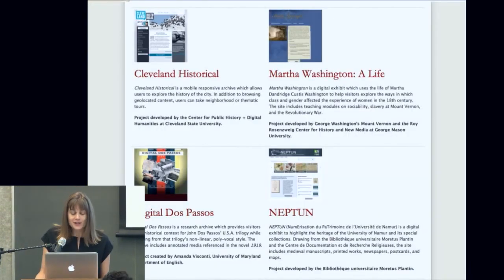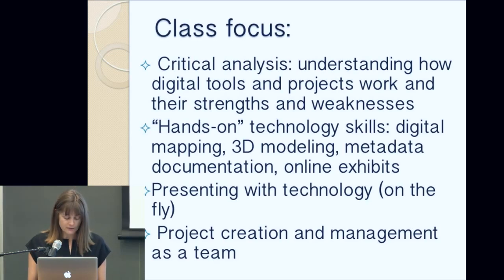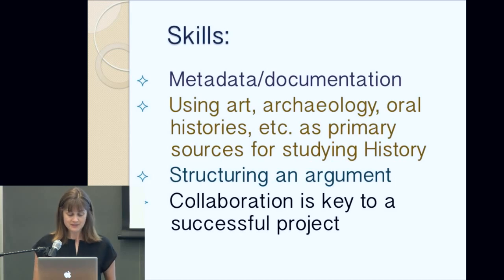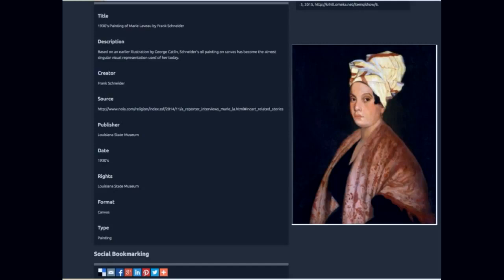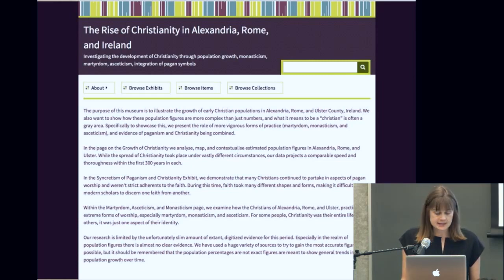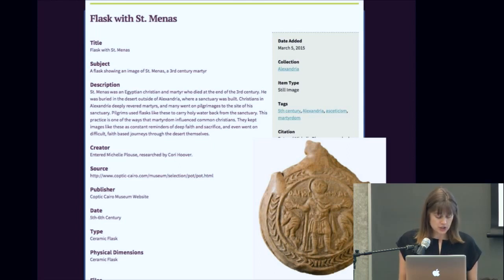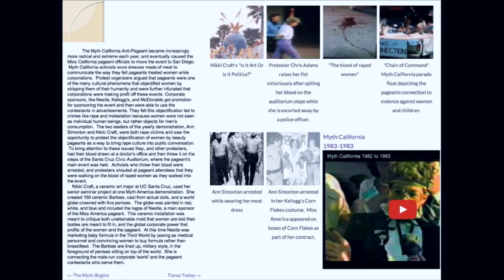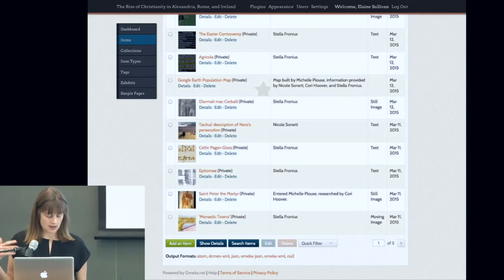Omeka in the Classroom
Presentation by Dr. Elaine Sullivan about using Omeka as a teaching tool at the university level. This presentation was part of the day-long symposium, Working with Omeka, held at UC Santa Cruz on May 7, 2015.

Elaine Sullivan (M.A. and Ph.D. Johns Hopkins University) is an Assistant Professor of History at the University of California, Santa Cruz. Sullivan is an Egyptologist and a Digital Humanist whose work focuses on applying new technologies to ancient cultural materials.